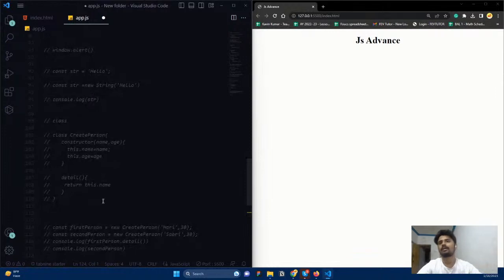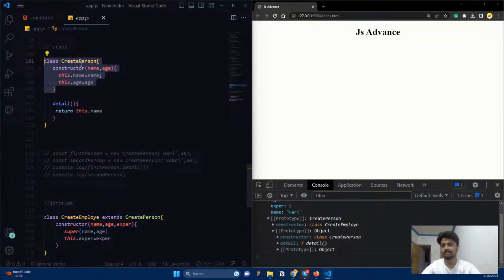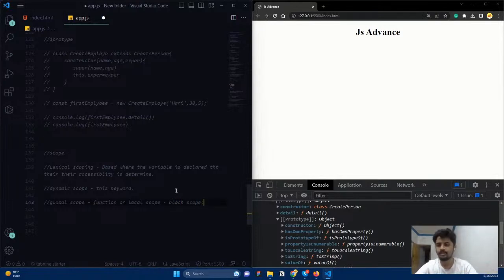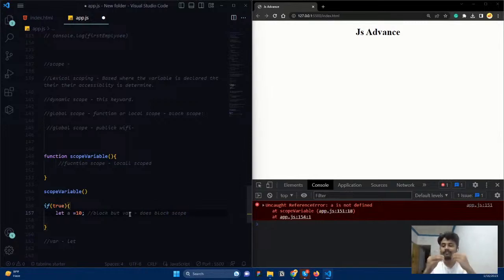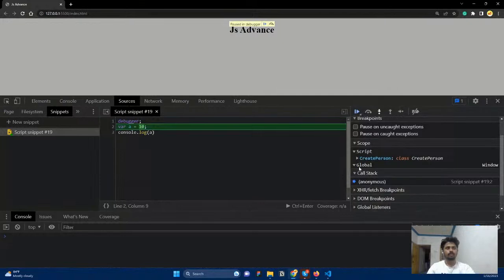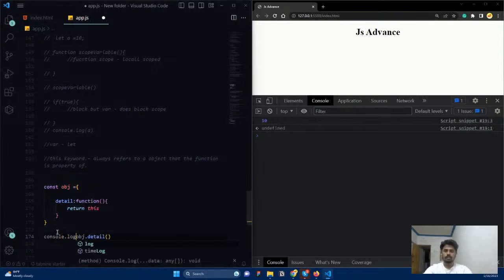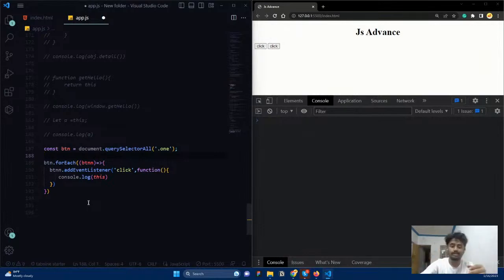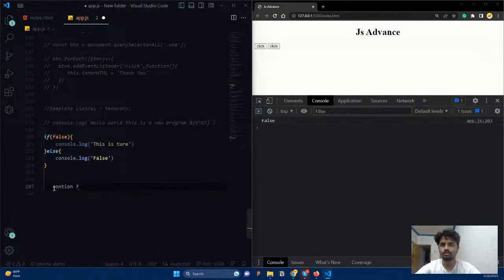🔴 JavaScript Advanced to Master | Day 2